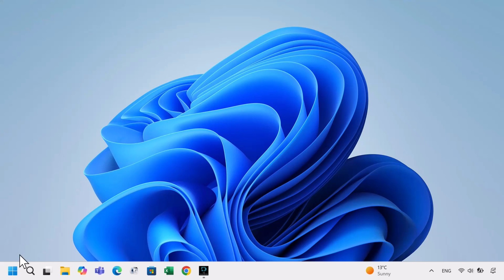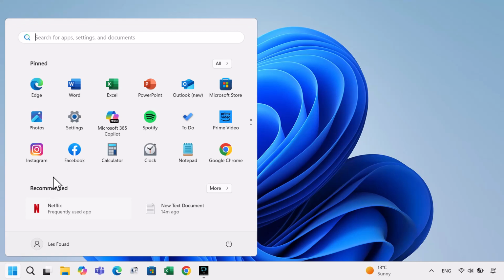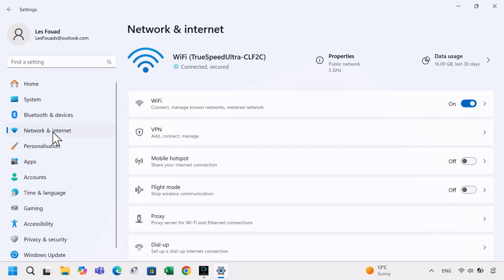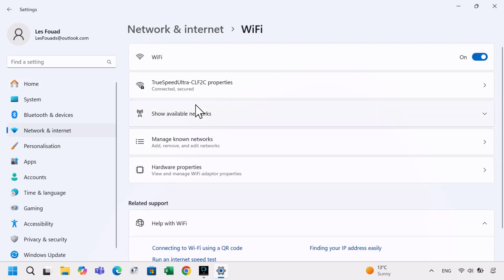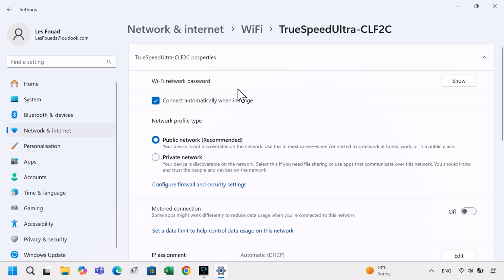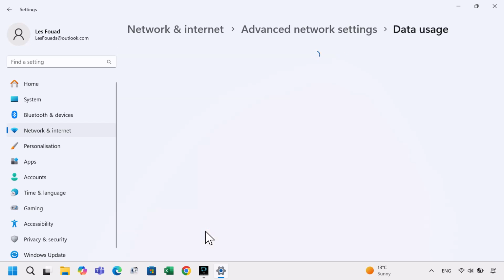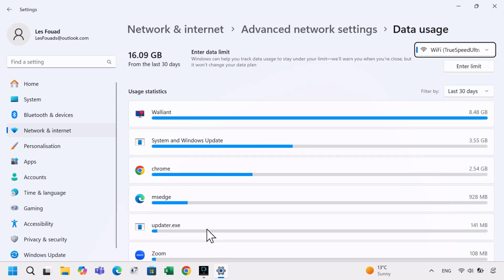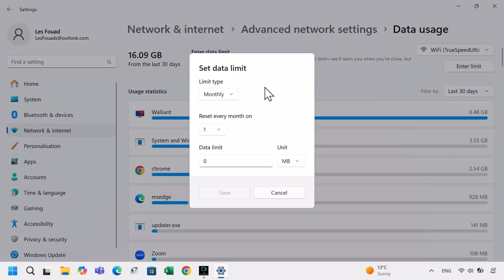How to set a data limit on your Wi-Fi in Windows 11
Today, I'm going to show you how to set a data limit on your Wi-Fi in Windows 11.
This is especially helpful if you're using a metered connection and want to avoid going over your data cap.
Here’s how to do it:
Click on the Windows icon to open the Start menu.
On the left sidebar, click Network & internet.
Then, click on Wi-Fi.
Choose the Wi-Fi network you want to set a data limit for.
Scroll down and click on “Set a data limit to help control data usage on this network.”
In the top right, click “Enter limit.”
Choose your limit type. For example, you can pick Monthly.
Select when the data limit should reset — I’ll keep it set to the 1st of the month.
Now, set your data limit. Let’s say 100 Gigabytes.
Finally, click Save.
And that’s it! I’ve now set my Wi-Fi data limit to 100 GB.